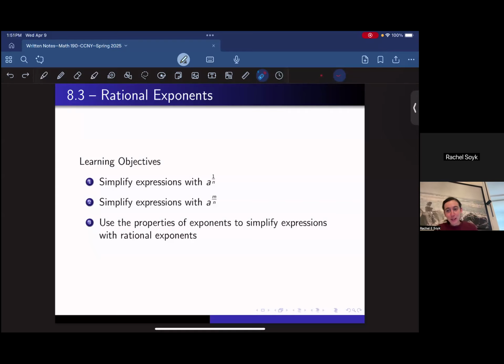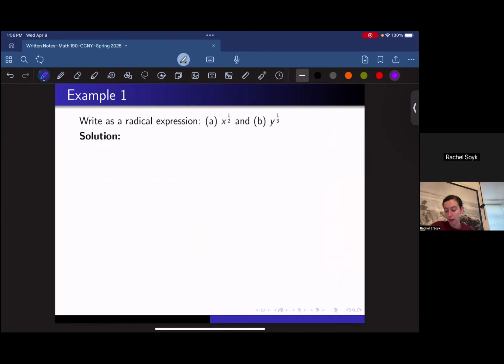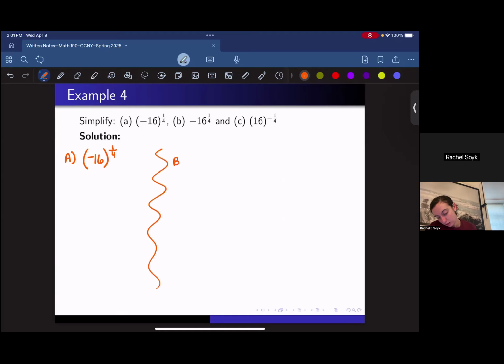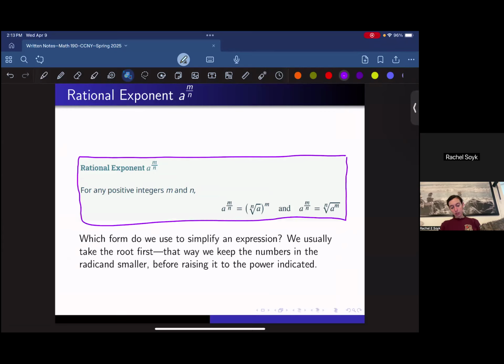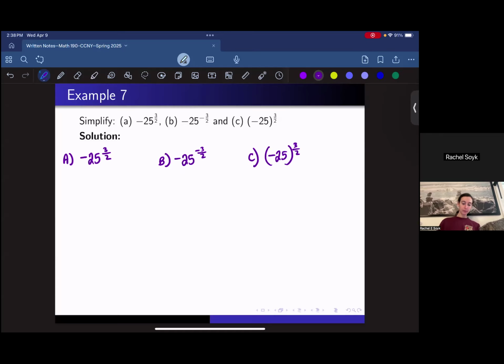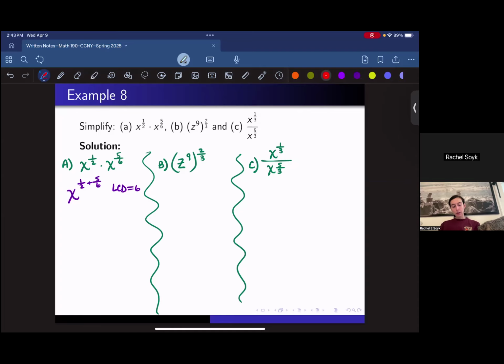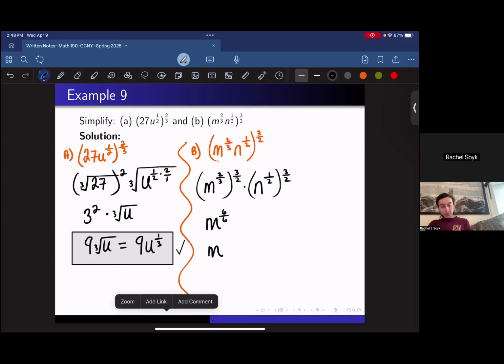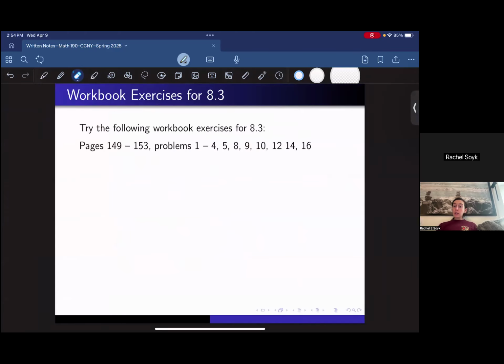8.3 Rational Exponents --Lesson 30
Lesson 30
Rational Exponents